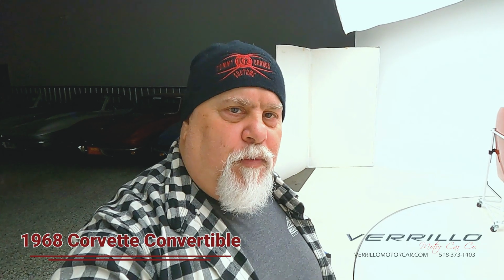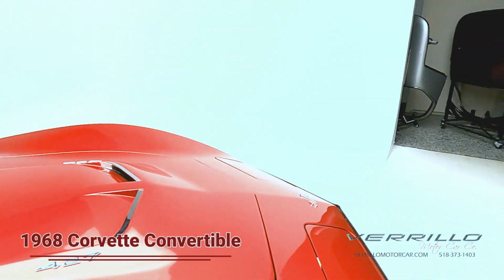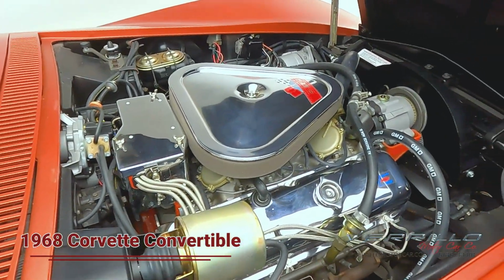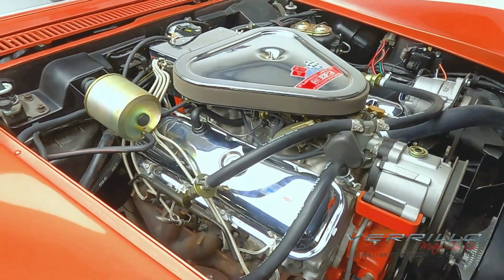1968 Corvette Convertible 427 435HP Corvette Bronze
1968 Corvette Convertible L89 Aluminum Head 427 435HP in Corvette Bronze. Dark Orange Interior. Original Motor authenticated by Al Grenning CCAS. All Original #'s matching components. Black convertible top. Auxiliary Hard Top. Beautiful Fresh Restoration out of a private collection.
Muscle Car Corvette Nationals 2022 Gold Concourse Award!!

V4087